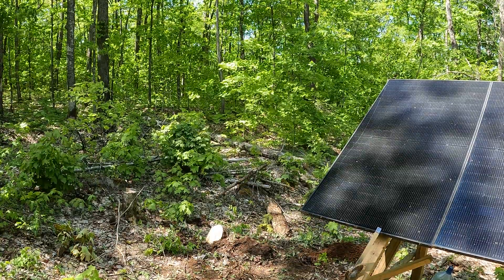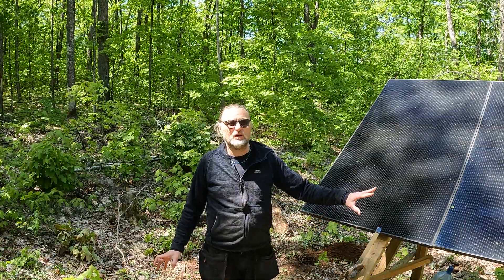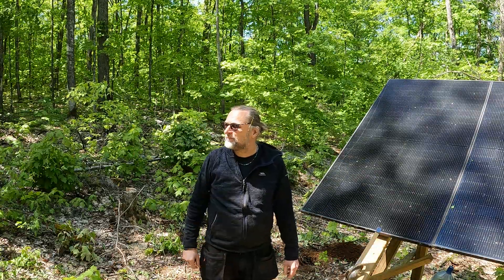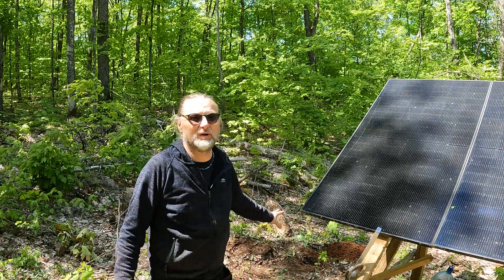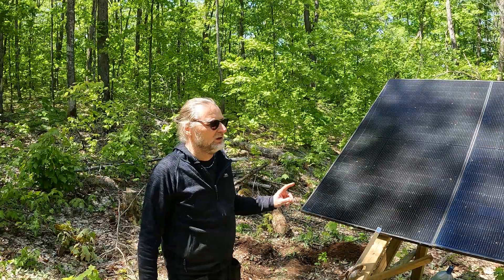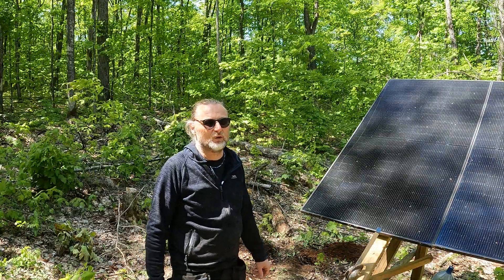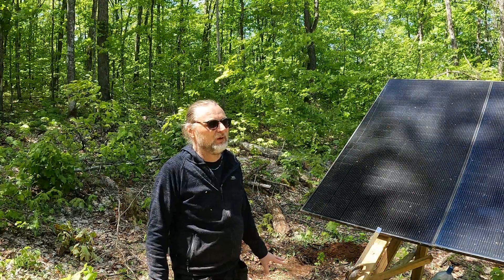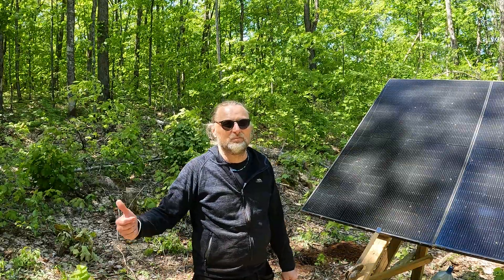Sussing out my solar array to add another panel up at the cabin.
I decided to add another solar panel to my array. This will enable me to maximise my energy during sun hours I have on my panels. I am not really happy about cutting down more trees so decided to add another panel and will review afterwards. Cheers for watching!